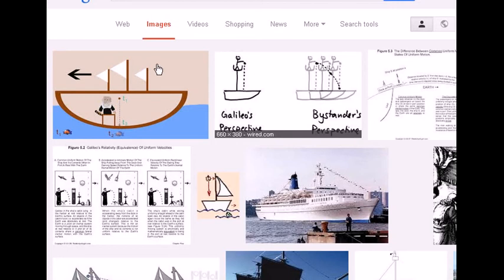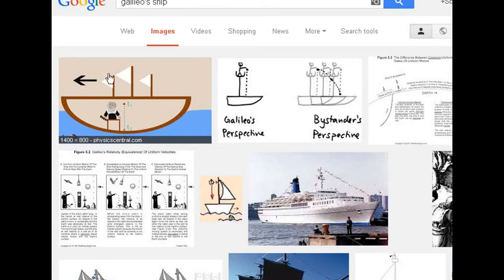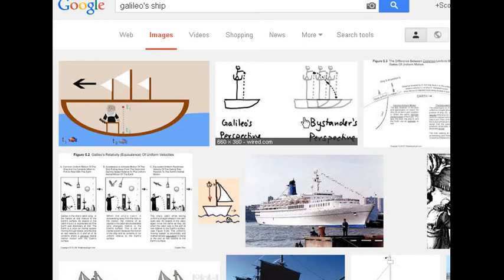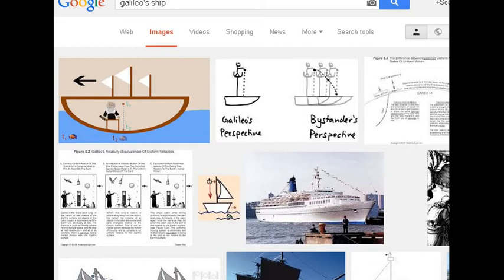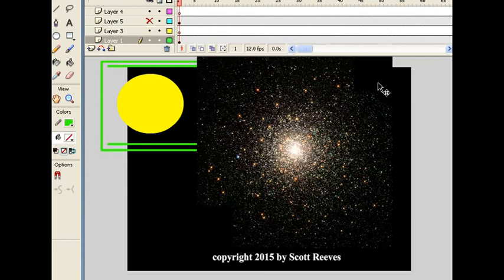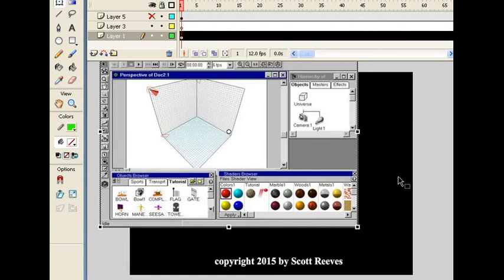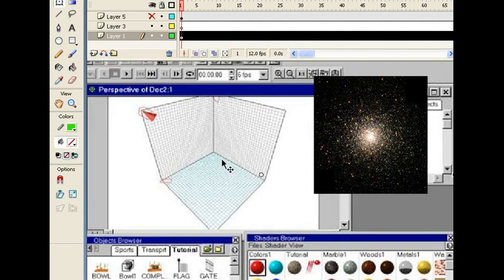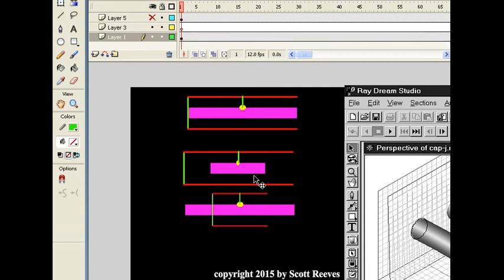My idea of the universal room - Why Einstein and Galileo were wrong - Why relativity is incorrect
Einstein and Galileo both believed in relativity - and both of them were wrong. Here is why.